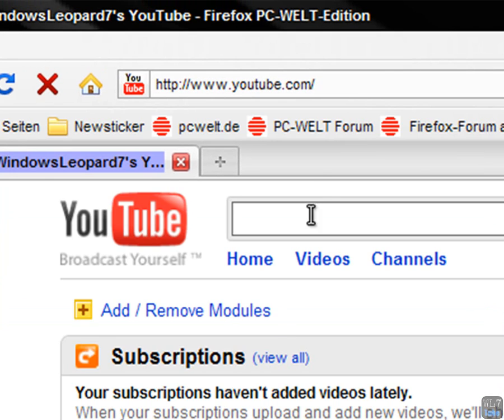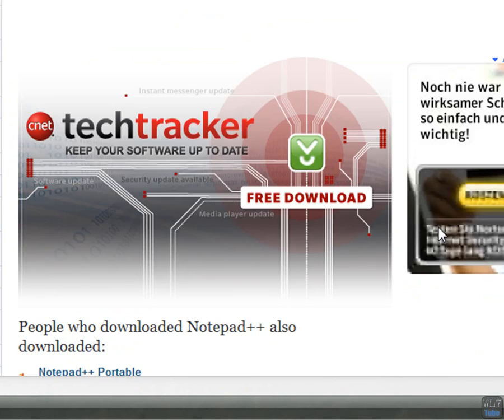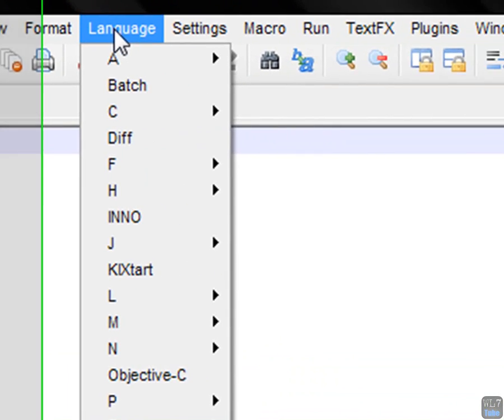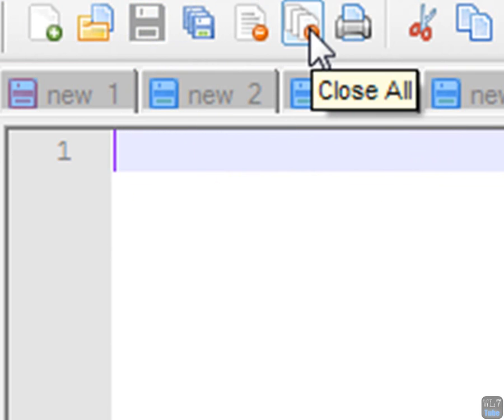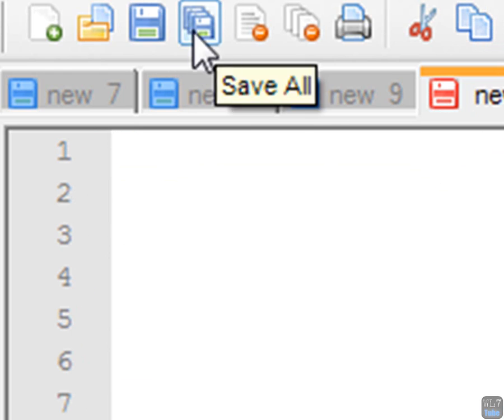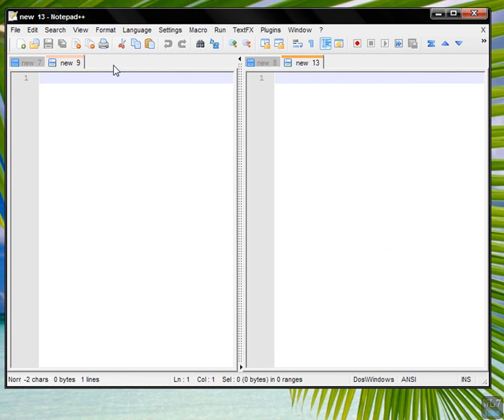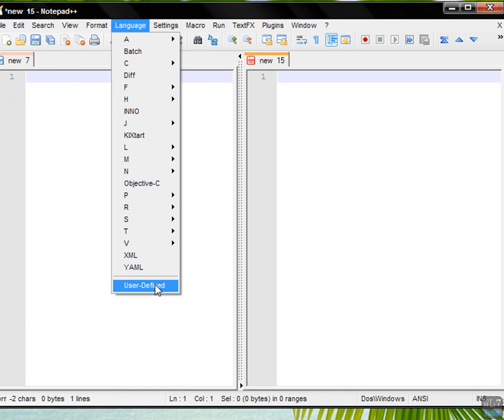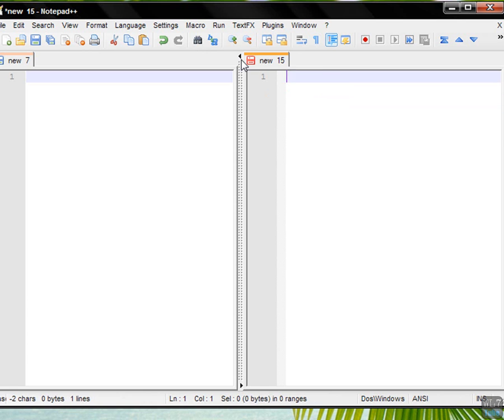XHTML Tutorial 2 - Downloading Notepad++ (HD)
In this tutorial we will download a better text editor and play around with it
THERE IS NO NEW HTML CODING IN THIS TUTORIAL!